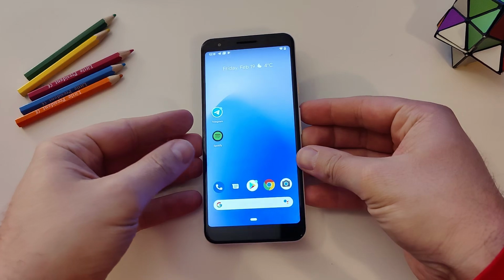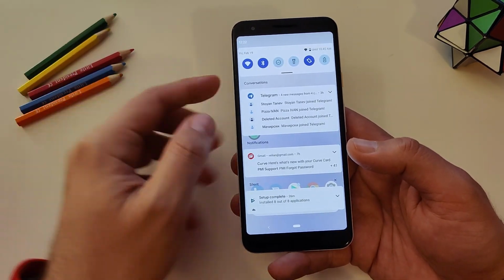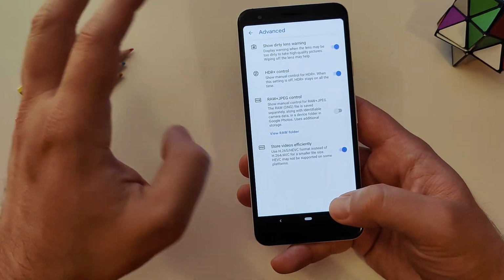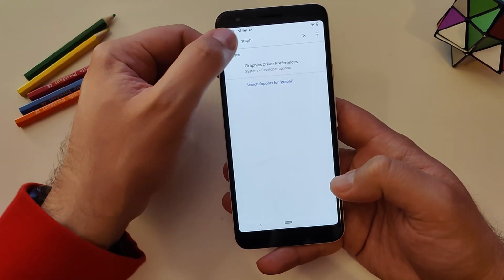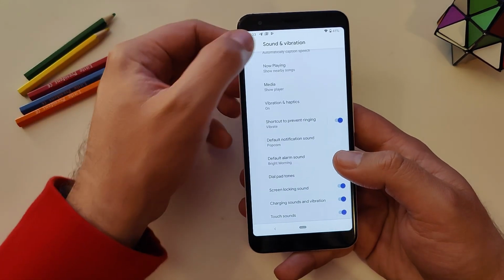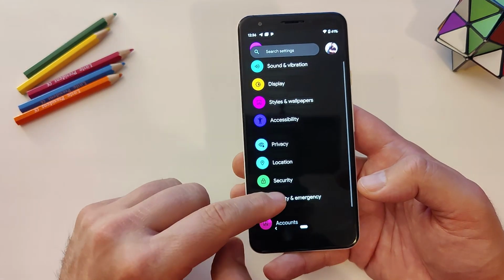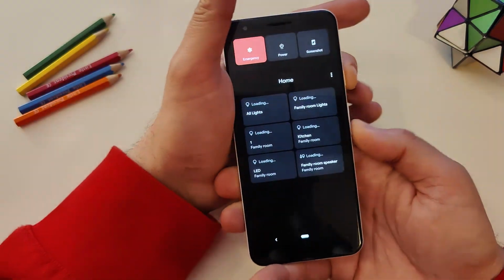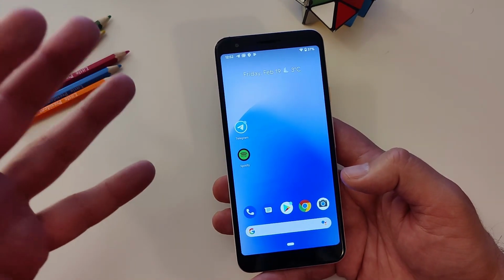Android 12 Developer Preview 1 is here! Tested on my Pixel - What`s new?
So today is a big day! Google release the Android 12 Developer Preview 1 and I installed it on my Pixel 3a to get a glimpse of what is coming.

If you are keen - buckle up and let`s dive in together!